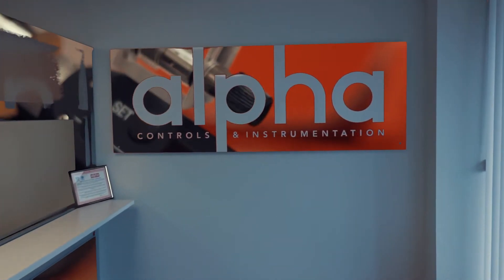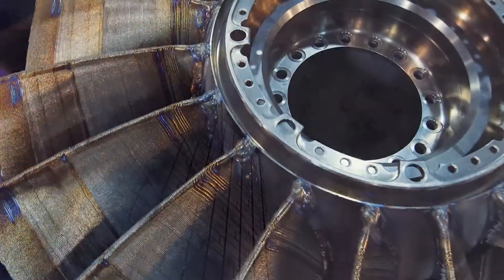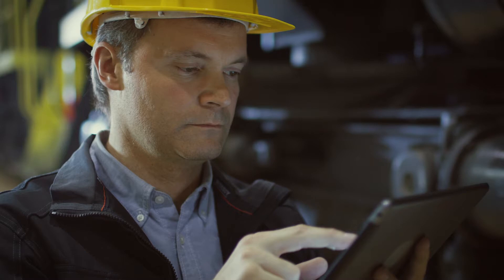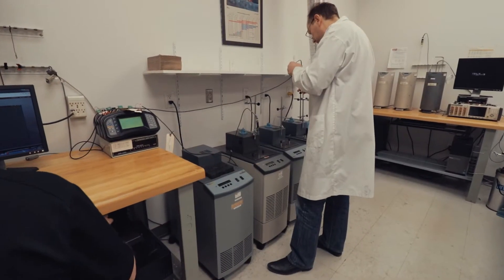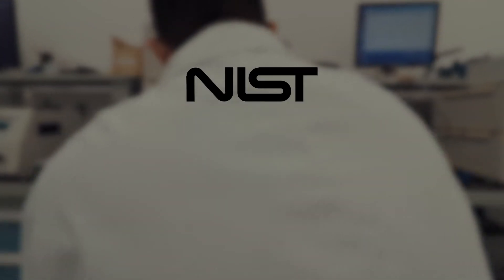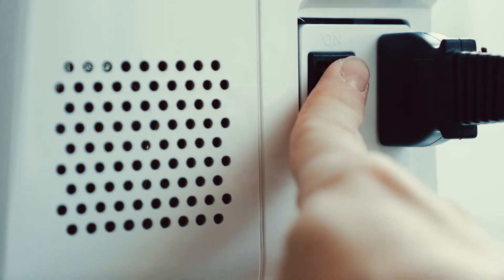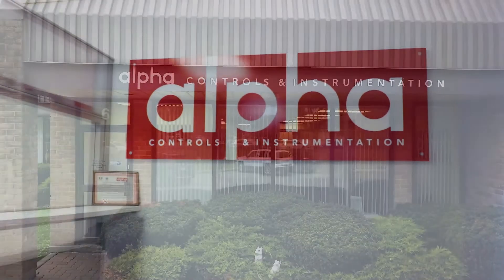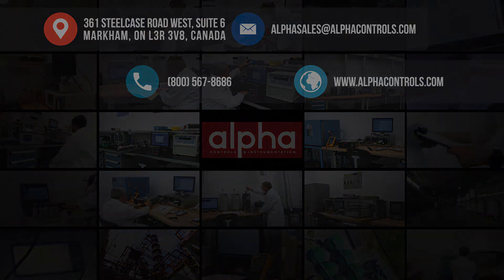Calibration Services - Alpha Controls & Instrumentation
Alpha Controls & Instrumentation is one of Canada’s leading suppliers of measuring, sensing and controlling instruments. We are also your one-stop shop for all your calibration needs. Whether you’re purchasing a brand new product, require service for your existing instruments, or need on-site support to prepare for your next plant shutdown, our team will ensure your instruments are functioning at optimum capacity.

Our 17025 accredited services include: Temperature, Humidity, Dew Point, Pressure, Electrical, Flow, and Particles. In addition, we provide NIST calibrations for Gas and Analytical instrumentation.

As a family owned and operated business, we value the customers who have placed their trust in us over the past 40+ years.  We strive to be your partner in business, not just a service provider.